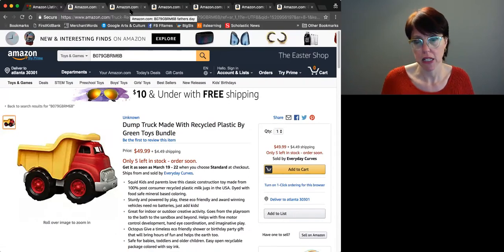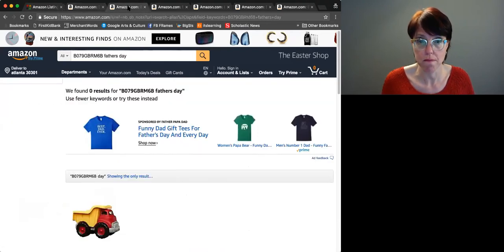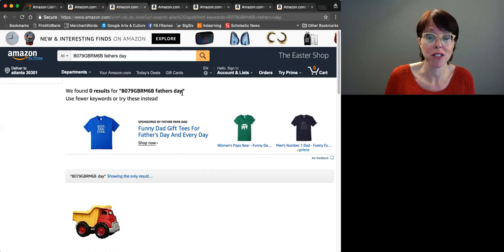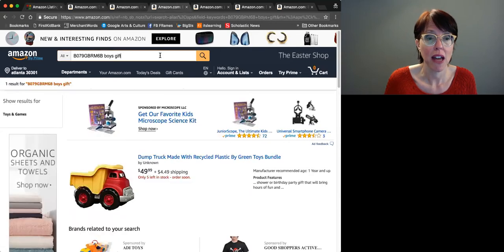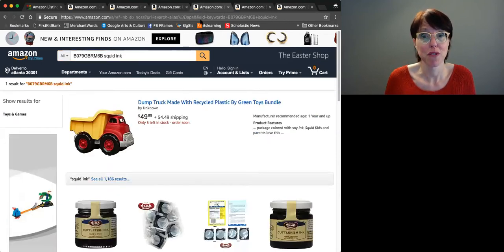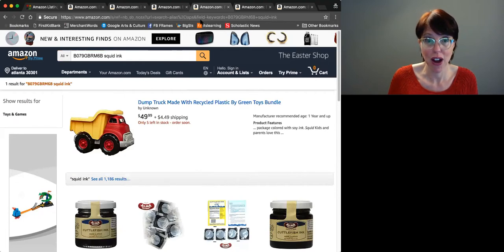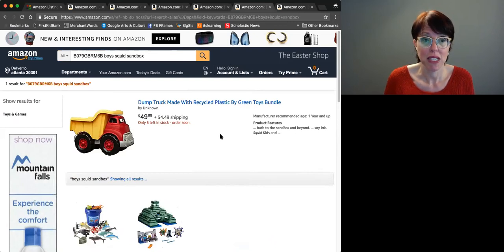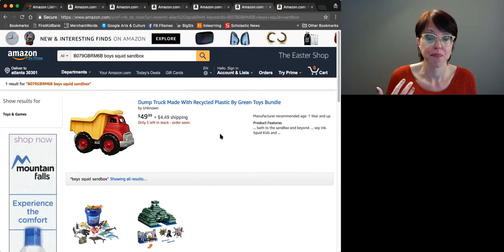Amazon Listings Demystified: Sell More Of Your Products Without Guessing!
See how the class Amazon Listings Demystified teaches the exact technique needed to write a listing that register completely with amazon. Every word and phrase that you choose will index and then can be used for pay per click. The the guess work out of writing listings!